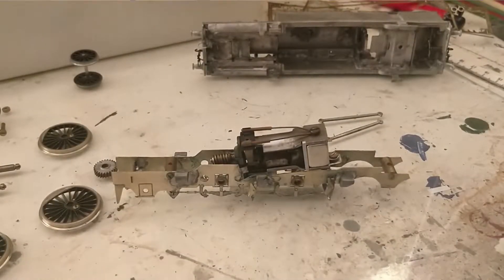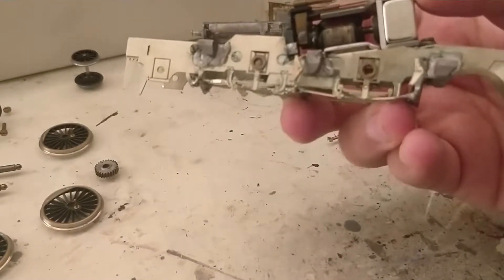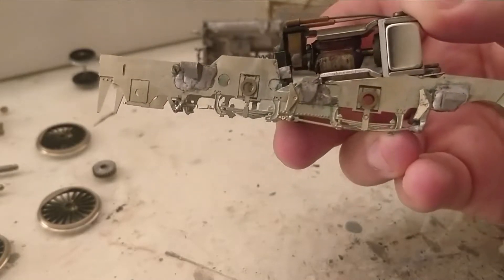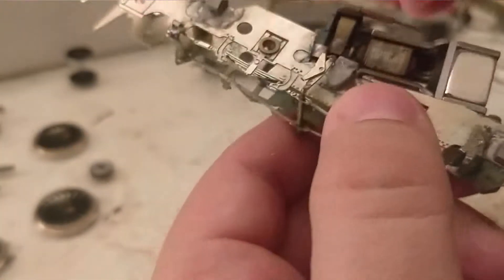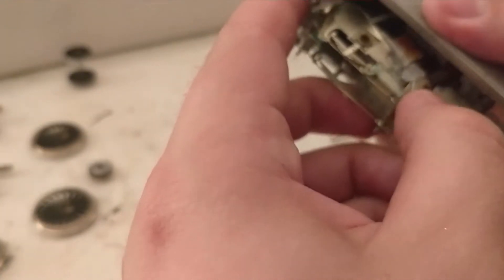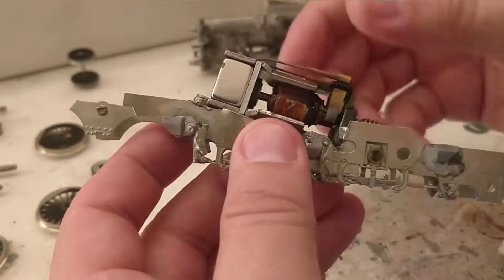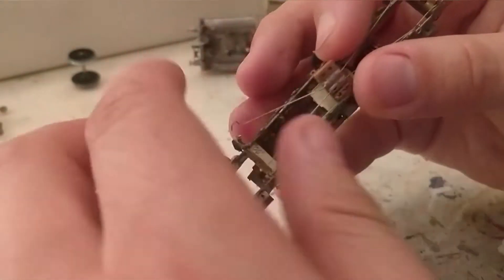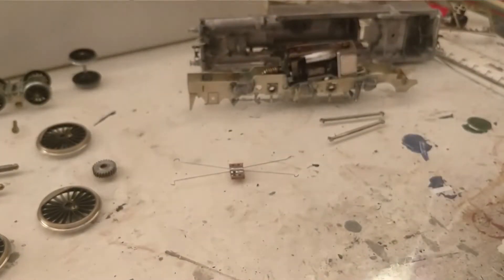Let's Build Review - Episode 21 SE Finecast LB&SCR I3 fitting the motor - 18th August 2019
Another week, another livestream! This week we worked on fitting the motor to the SE Finecast LB&SCR I3, it was a long task with a lot of modification to the chassis, but we got there in the end!!